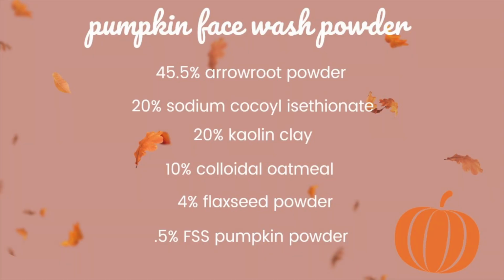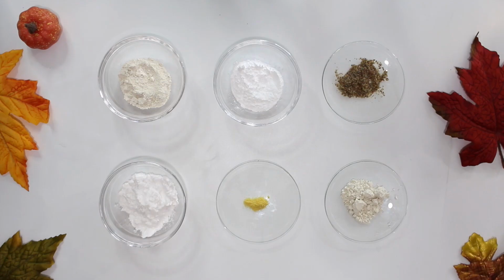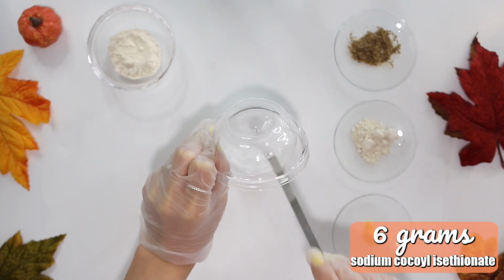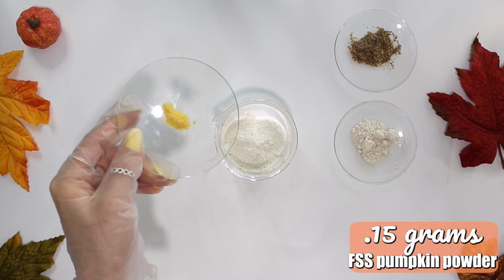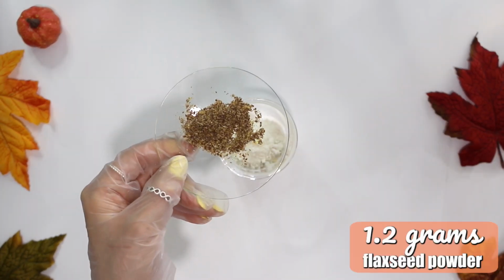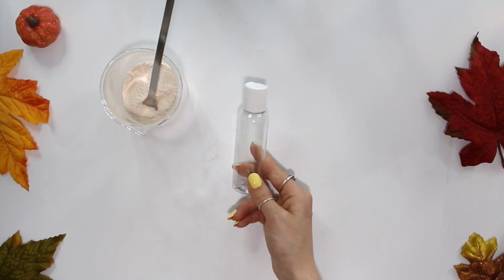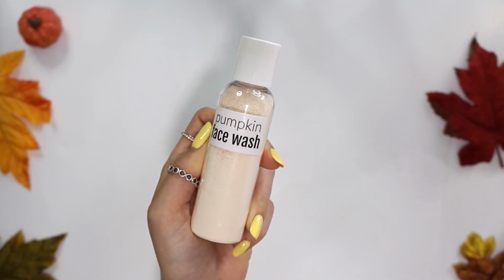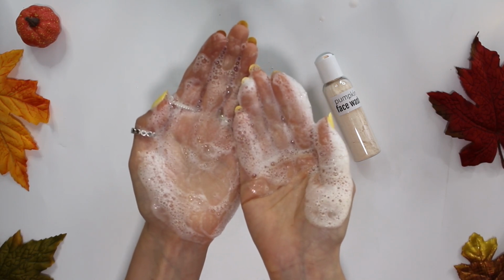DIY Pumpkin Face Wash Powder - Preservative free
How to make foaming face wash powder. Pumpkin skincare recipes

EQUIPMENT;
▸ HM Digital PH 200 Ph Meter
▸ Digital Scale
▸ 12 inch glass stirring rods
▸ 6 inch glass stirring rods
▸ Immersion Blender
▸ Mini Mixer
▸ Hair Net
▸ Safety Goggles
▸ Sanitizing Solution
▸ Cleaning Bucket for Sanitizing Solution